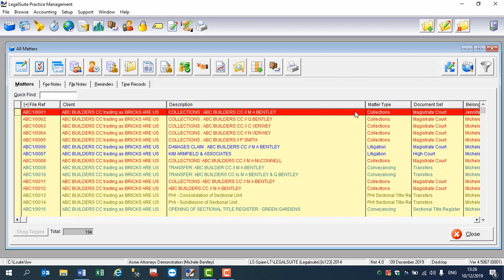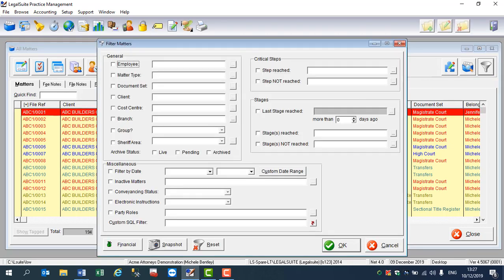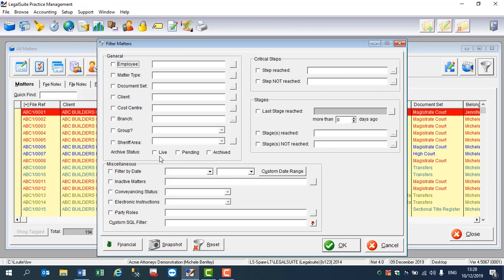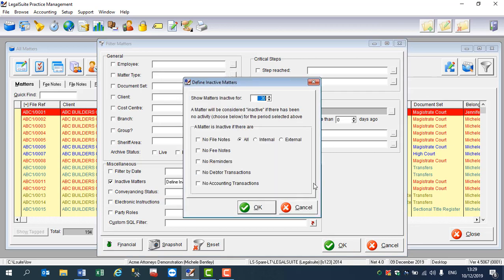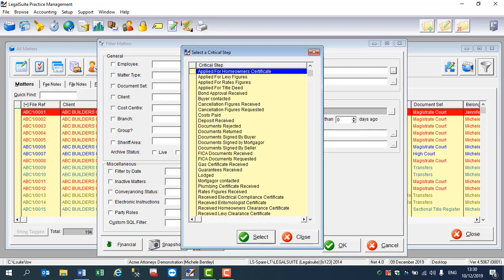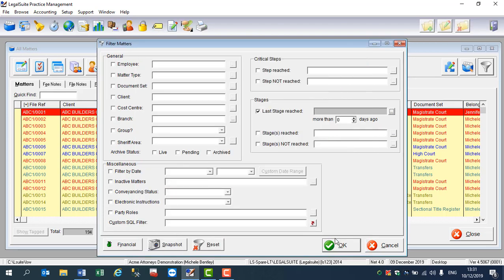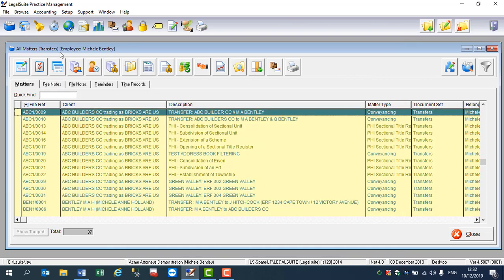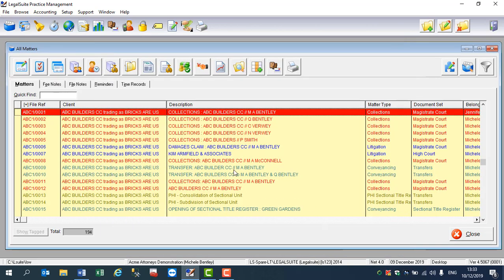Matters – Using the FILTER feature on the MATTERS screen